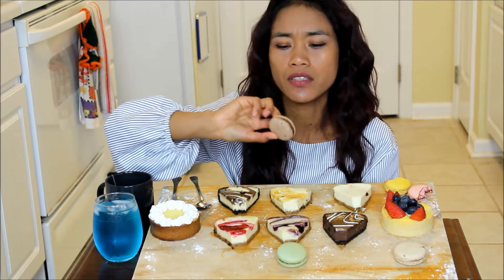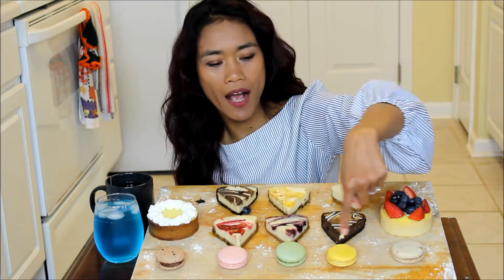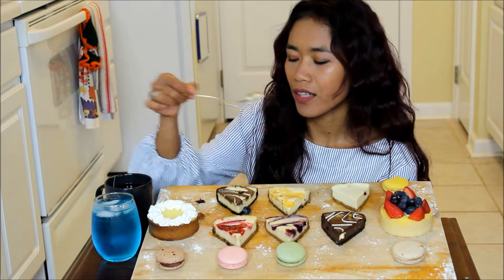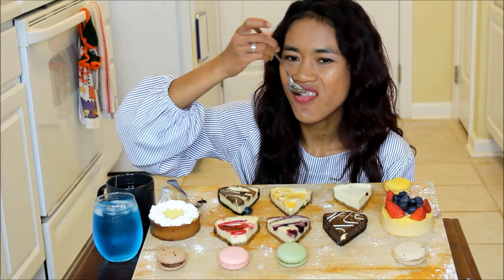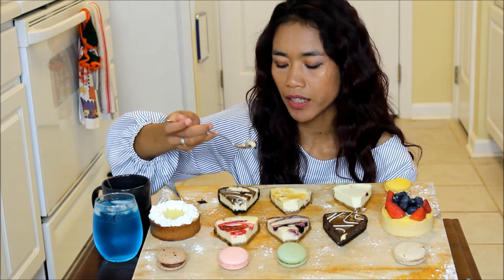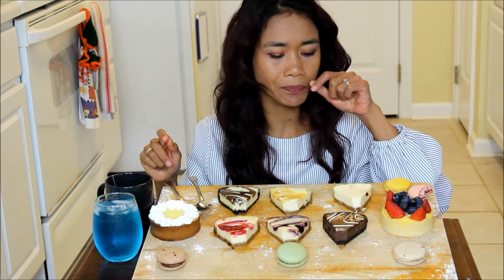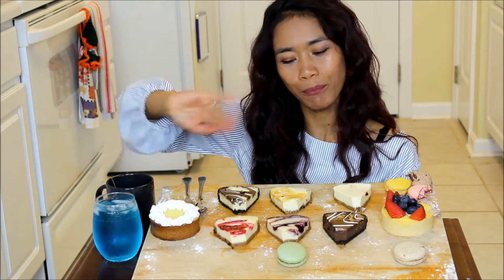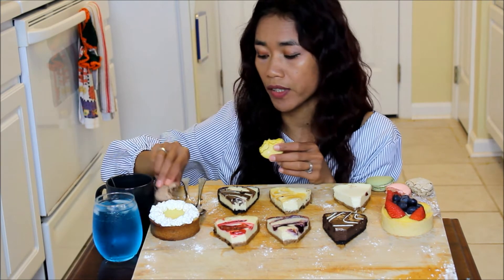DESSERT MUKBANG **TASTING** SIX Cheesecakes- Macarons- Key Lime Tart- Fruit Tart | Eating Show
Thank you guys for watching my video! Your subscription, likes, and comments mean a lot to me :)
 This video is an eating video so if you are not comfortable with watching people eat, then this video isn't for you.

This is my first time tasting cheesecakes, macarons, key lime tart, and fruit tart and they were really amazing.